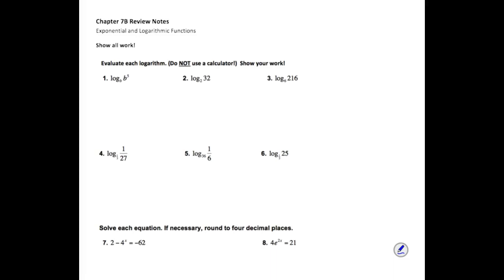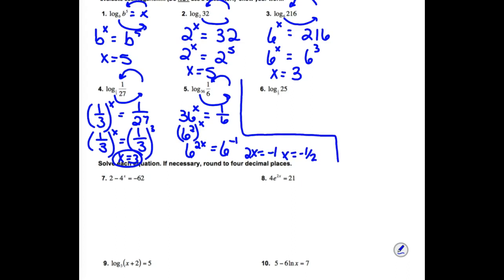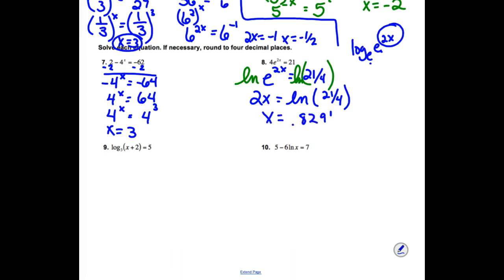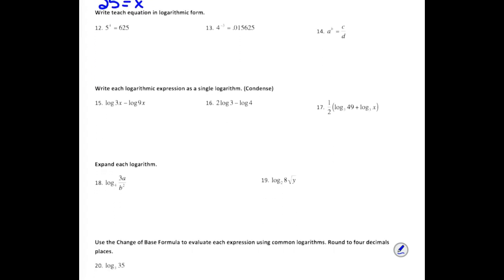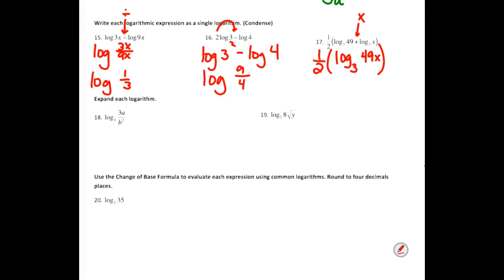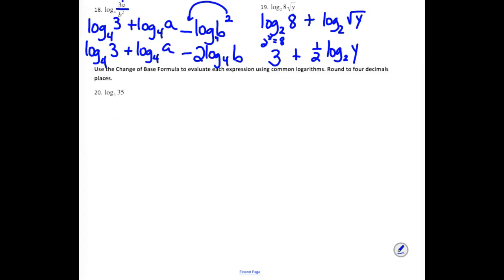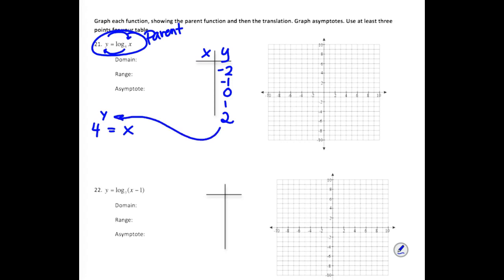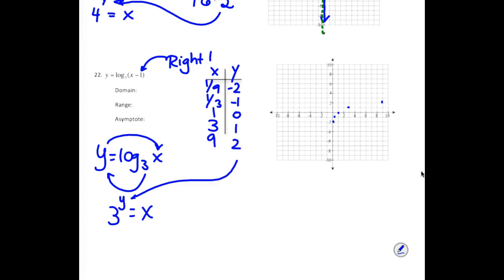Alg 2 Video Notes Ch. 7B Review